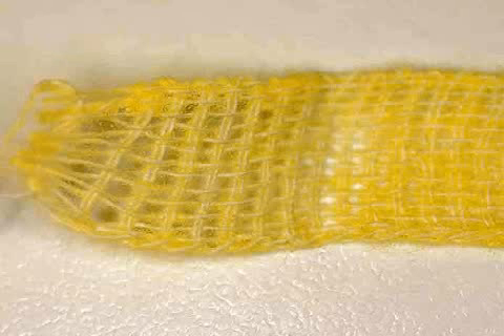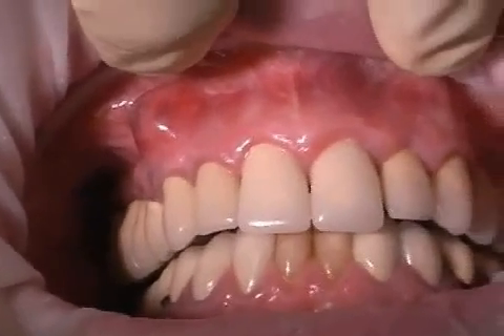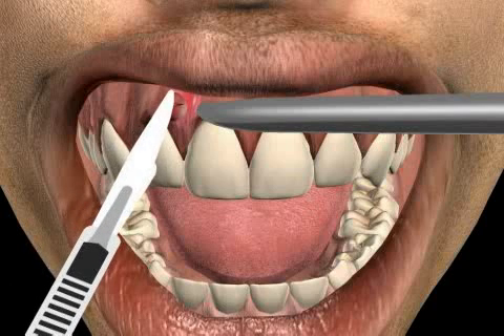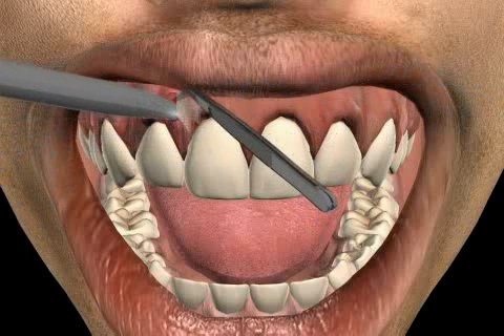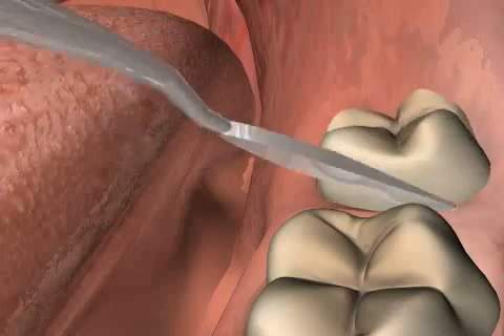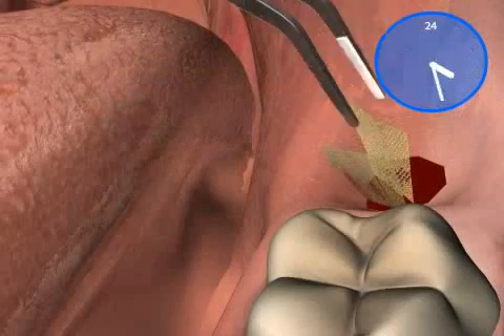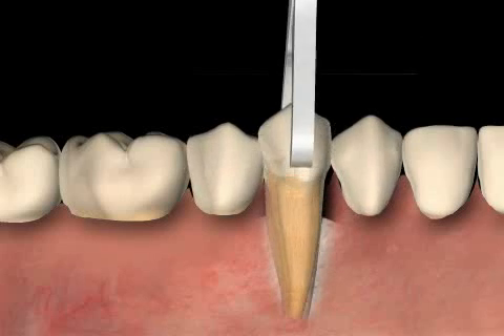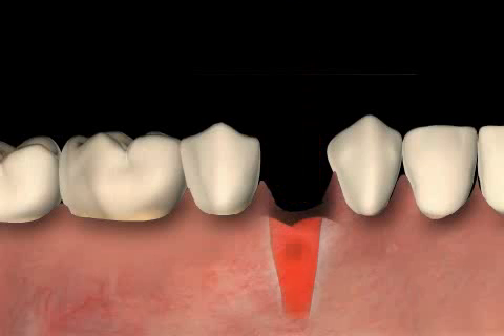Iodoform Strip in Dentistry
In dentistry, an iodine strip, also called Iodoform strip, is a small fleece cloth used for wound drainage, and/or wound dressing for instance after dental surgeries.